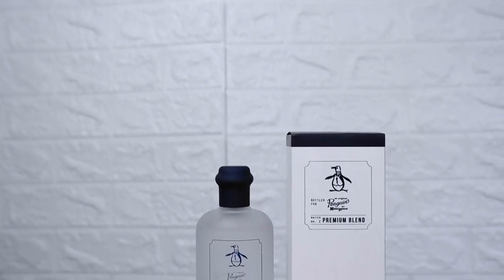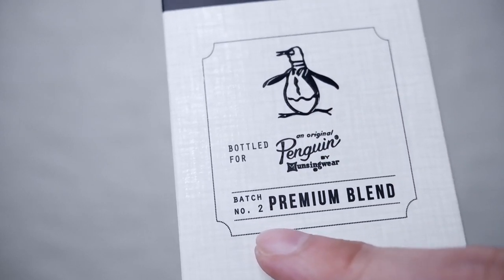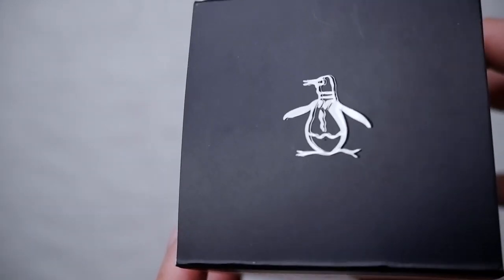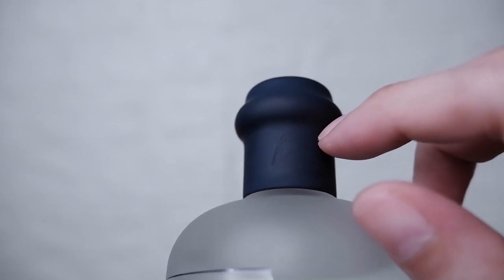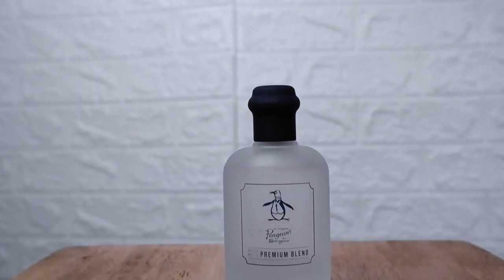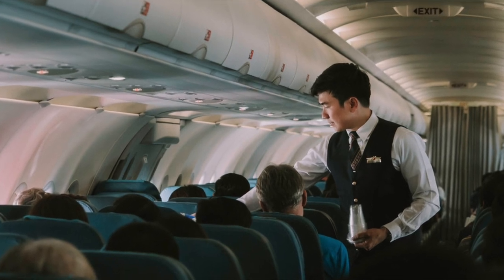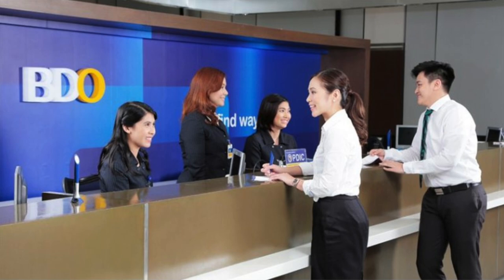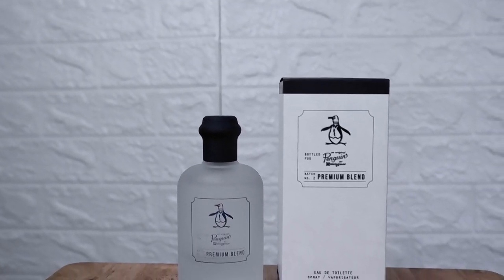Penguin Premium Blend review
How premium? - Let's see if  Penguin Premium Blend no. 2 really deserved its hype. Should you have this one? What are you missing with this one?